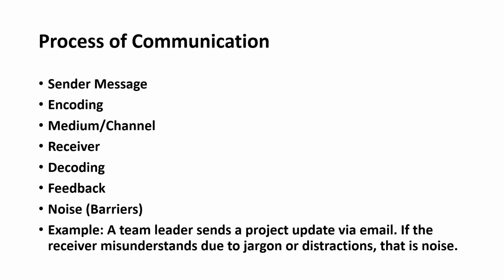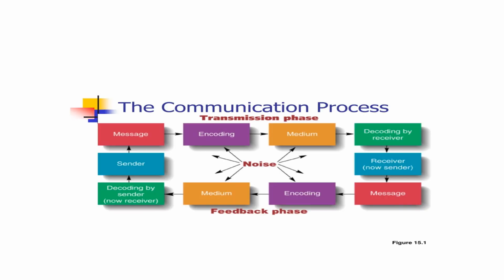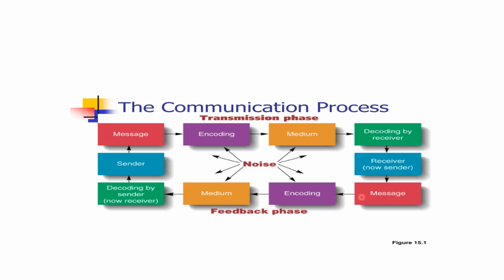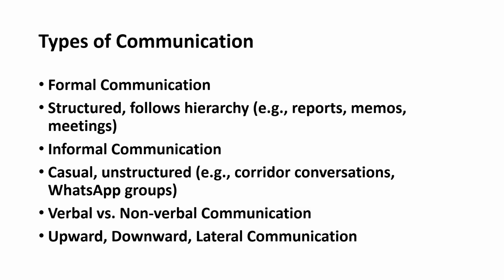COMMUNICATION - PRINCIPLES OF MANAGEMENT - LECTURE SERIES - MODULE - 14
Module 14: Communication in Management – Principles of Management by Prof. Dr. D.V.R. Murthy

📌 Welcome to Module 14 of our Principles of Management Lecture Series with Prof. Dr. D.V.R. Murthy!

In this highly insightful session, we explore Communication — the foundation of effective management. From the communication process and its components to formal and informal communication, types of communication, and the barriers that block clarity, this video is a complete learning resource.

We dive into real-world examples from Infosys, TCS, Nokia, and Google, illustrating how great communication leads to success — and how communication failures can cost companies dearly. Whether you're a student, educator, or management professional, this module will enrich your understanding of how communication shapes leadership, teamwork, and performance.

 What You’ll Learn:

What is communication in management?

The complete process of communication

Types of communication: formal vs. informal

Common barriers and how to overcome them

Case studies from leading global companies

 Ideal for:

MBA/BBA Students

Management Faculty

Corporate Trainers

Aspiring Managers and Business Leaders